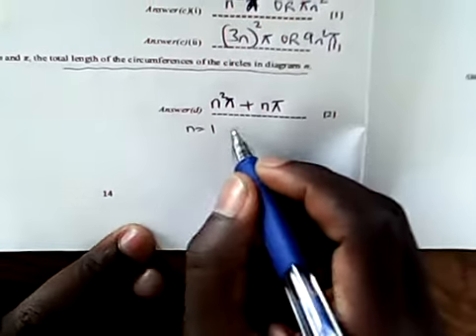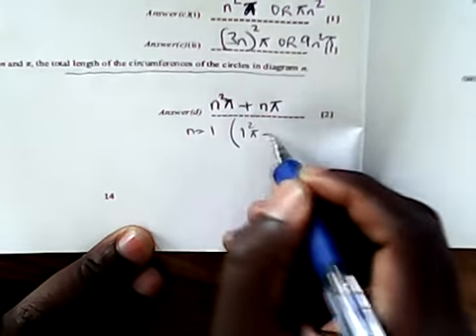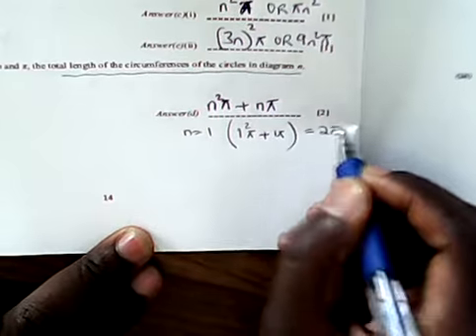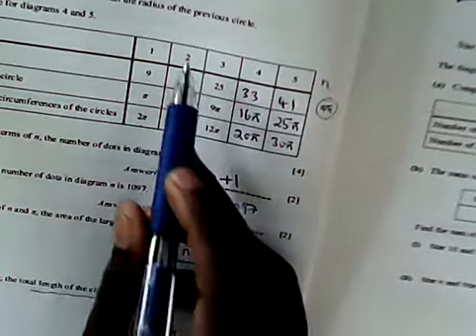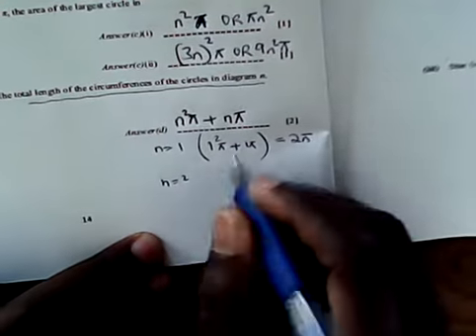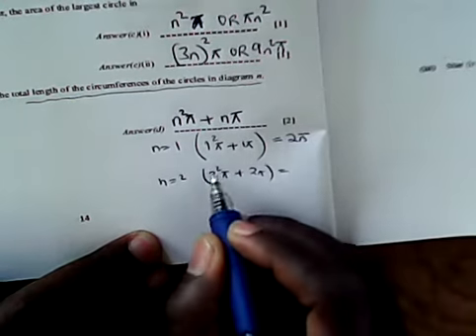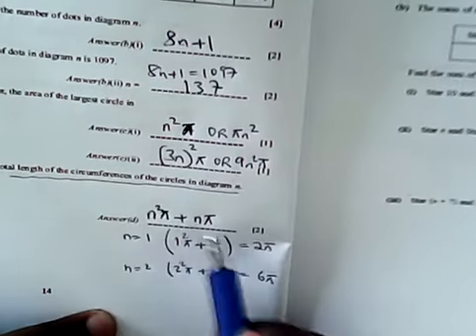Sequences for IGCSE 0580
IGCSE solving sequence questions for IGCSE